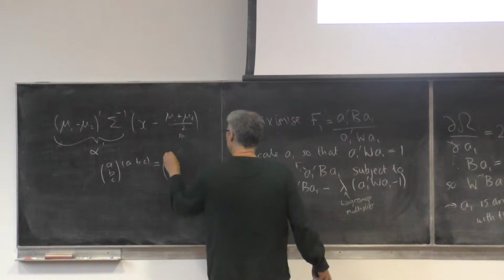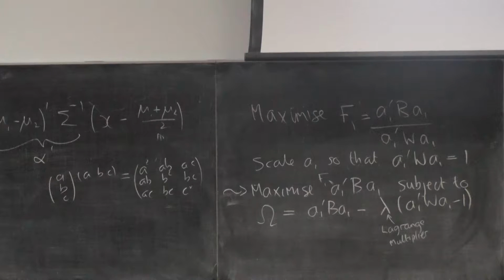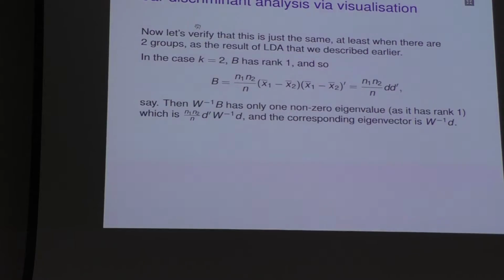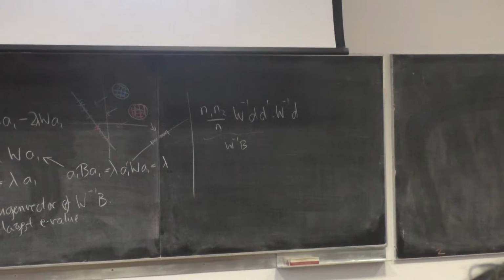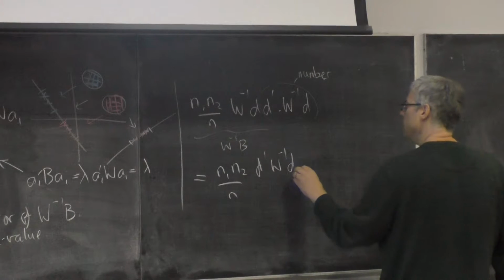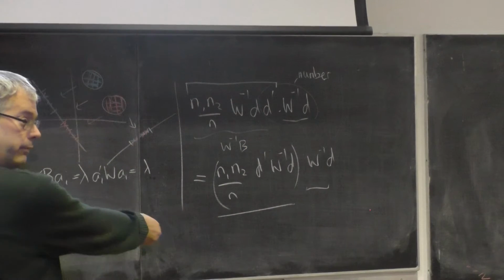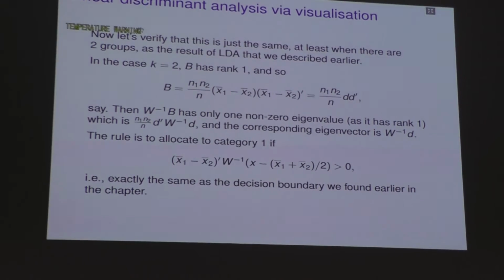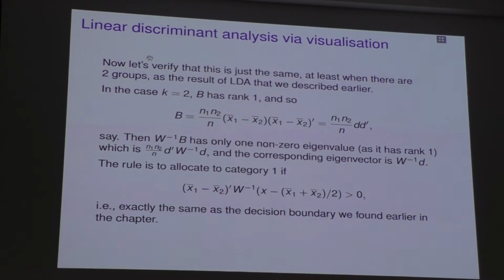MAS6019 Lecture 10 part 2 23rd October 2018